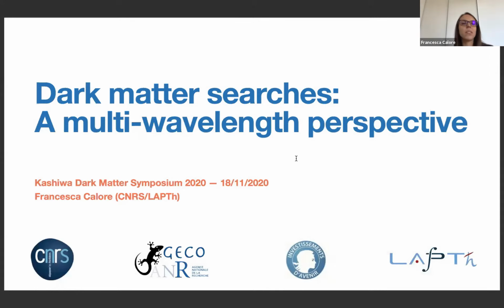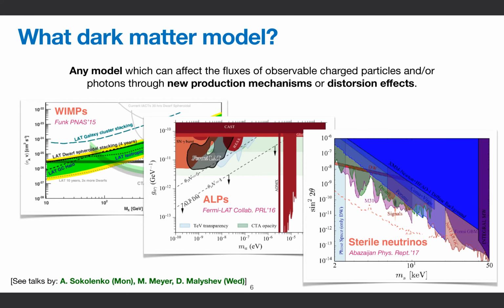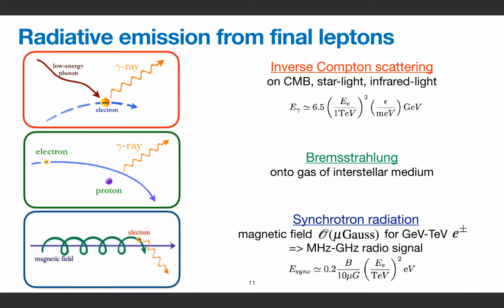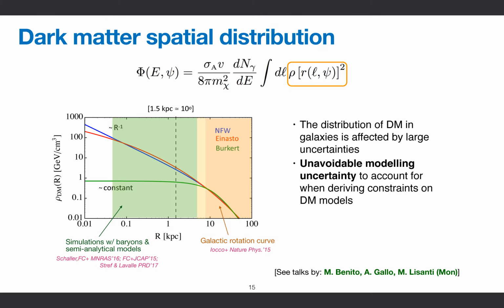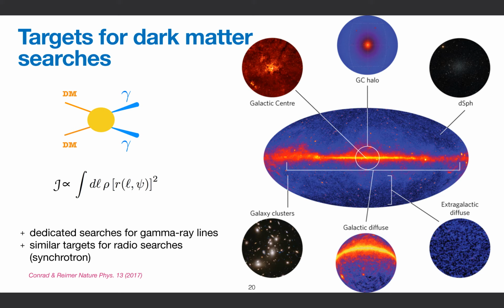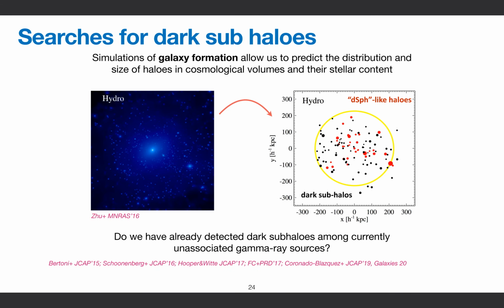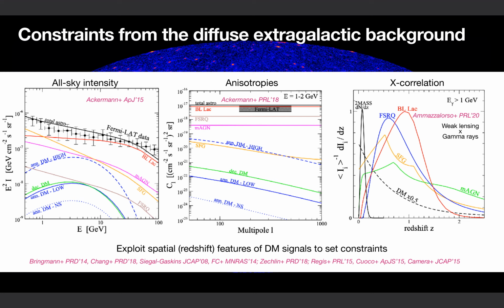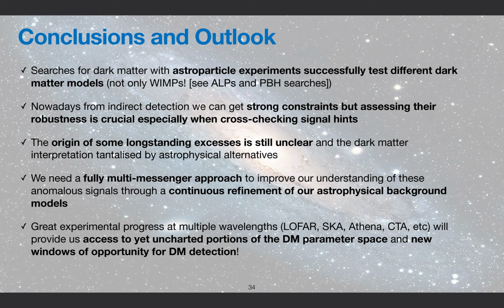Francesca Calore: Dark matter searches: a multi-wavelength perspective (Kashiwa 2020)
Indirect dark matter searches aim to identify the nature of dark matter and narrow down the parameter space of different dark matter candidates. Multi-messenger and multi-wavelength observations are being exploited to explore several dark matter candidates and interactions. I will review the main channels for indirect detection, focussing on recently proposed advanced techniques (e.g.~one pixel statistics, cross-correlation) to extract the most from the great wealth of data we have at our disposal. I will finally provide some prospects for future observations.